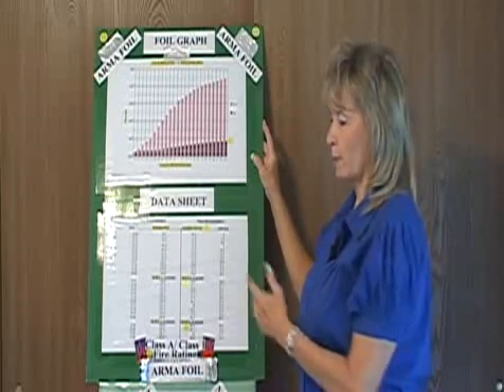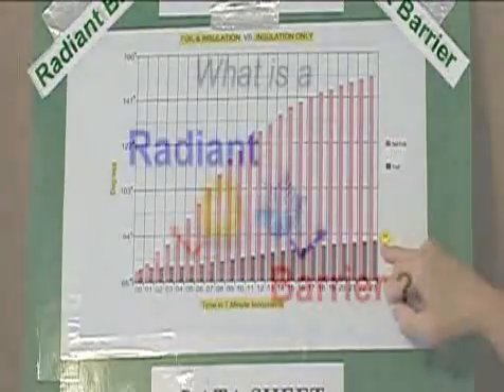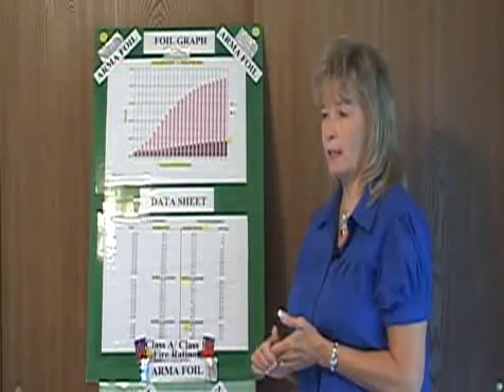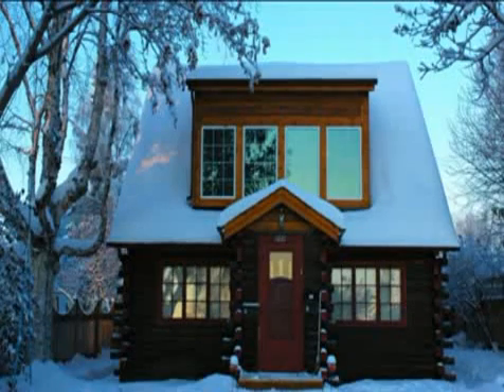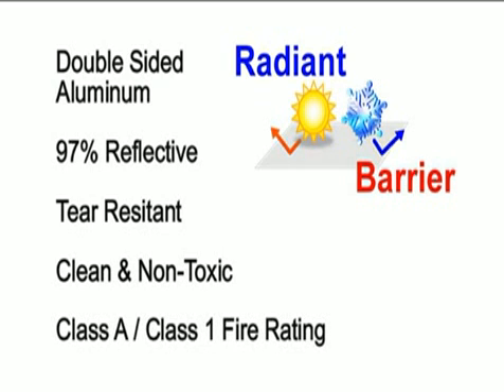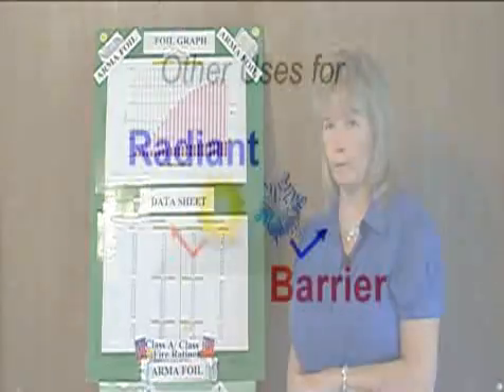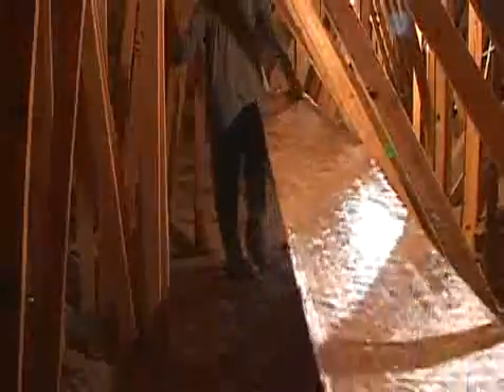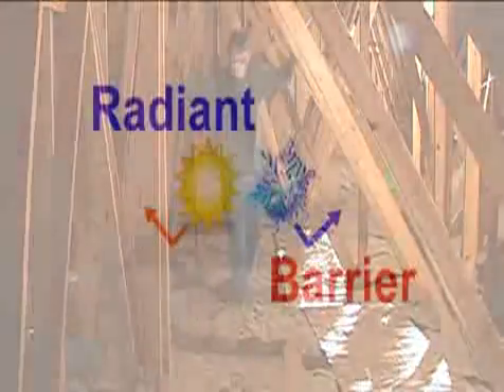Energy Saving Products: ArmaFoil Demonstration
See how a simple radiant barrier can save you money in heating and cooling.